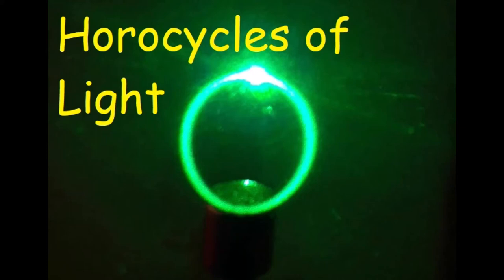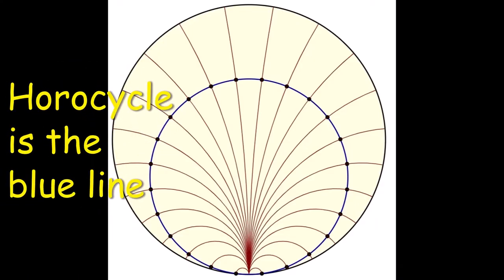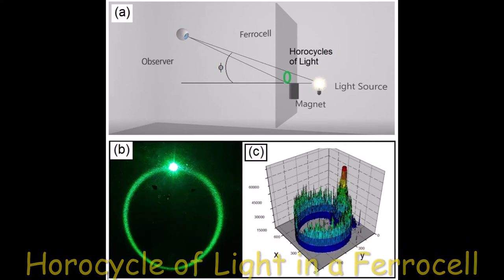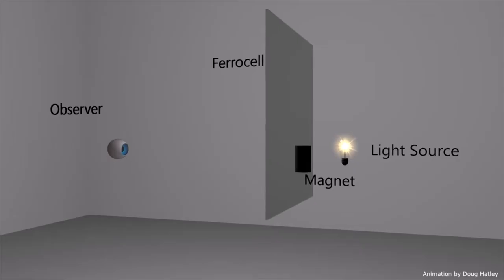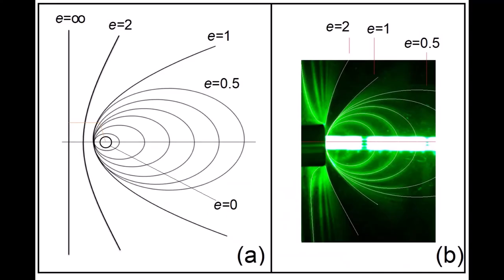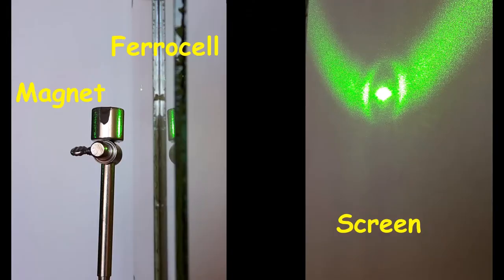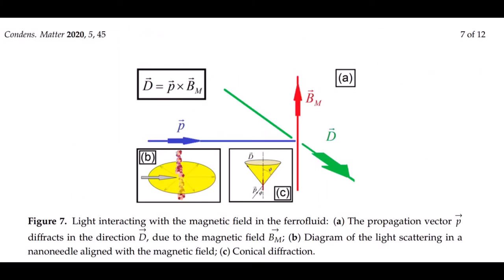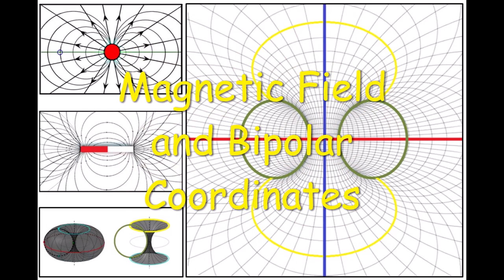Horocycles of Light (Horociclos de luz)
Horocycle or limit circle is a curve whose perpendicular geodesics all converge asymptotically in the same direction.
Horocycle in Poincaré disk model and some normal Wikimedia Commons: Claudio Rocchini
Horocycle is the blue line.
Horocycle of Light in a Ferrocell.
Here we can observe the formation of a horocycle and how it changes as the angle of observation changes.
These are images for nine different viewing angles.
We are grateful to Doug Hatley for this animated diagram.
With several light sources we can observe several horocycles.
They are conical sections.
The Ferrocell and the Magnet.
Airy Pattern and Parlaseric Circle.
Using a laser beam and observing the light projected onto a screen.
Increasing laser impact parameter. A diffraction line turns into a parlaseric circle and then into an Airy pattern.
With the Airy pattern we can estimate the mean particle diameter in Ferrocell.
Details of the diffraction of light by the needles formed in Ferrocell by the magnetic field applied by the magnet.
Conical Sections and Ferrocell.
Magnetic field and bipolar coordinates.
Animation by Doug Hatley
Prof. Dr. Alberto Tufaile
Profª Drª Adriana P. B. Tufaile
Soft Matter Lab (Laboratório de Matéria Mole)
Escola de Artes, Ciências e Humanidades
Universidade de São Paulo
28/06/2021